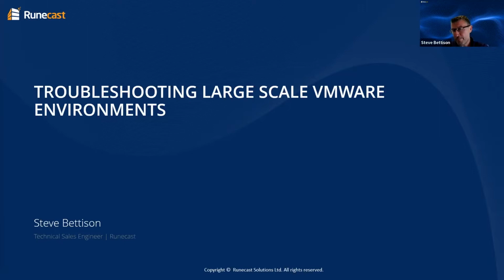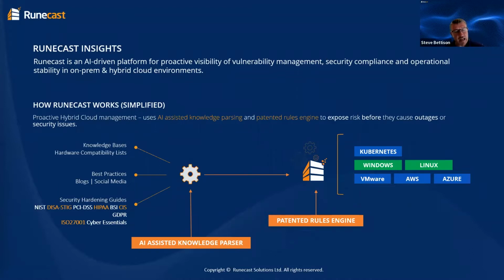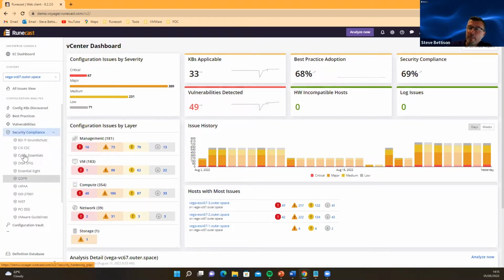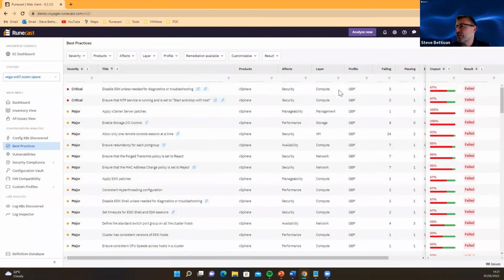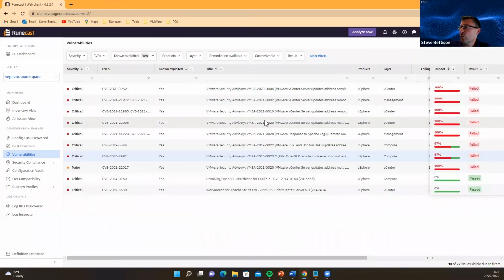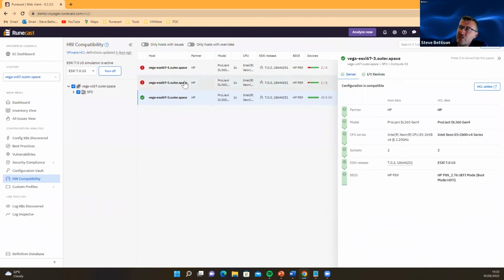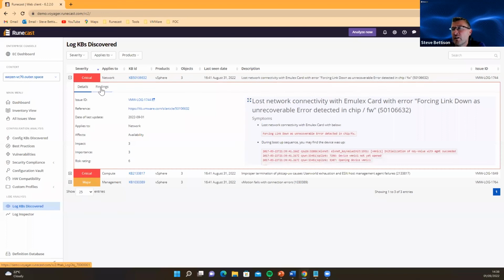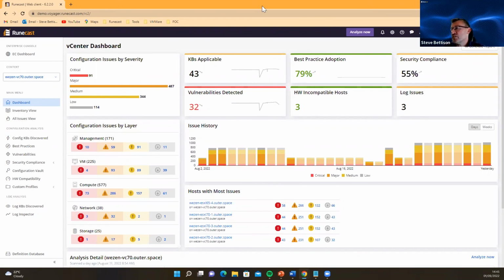Troubleshooting Large Scale VMware Deployments with Runecast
SysAdmins in organizations with large-scale VMware deployments can now eliminate the need for and time wasted on troubleshooting, researching and identifying a problem across multiple sides.

In this webinar, you’ll see how to proactively detect and mitigate configuration issues and security risks with an AI-driven platform for real-time, actionable insights.